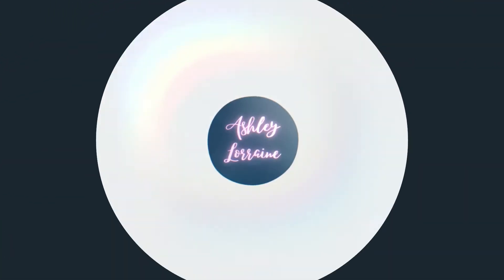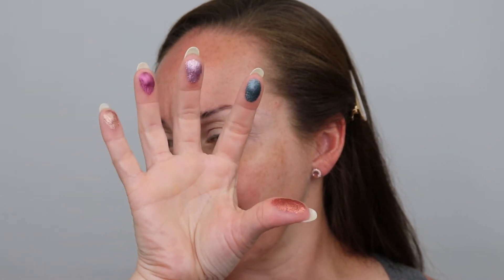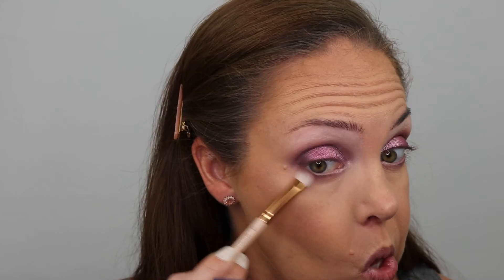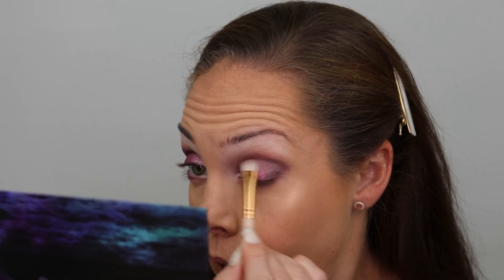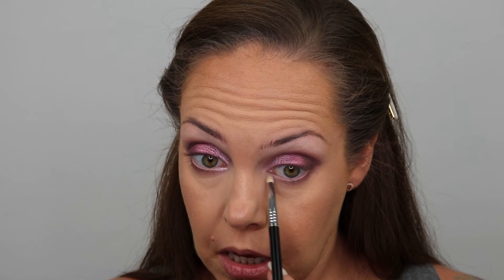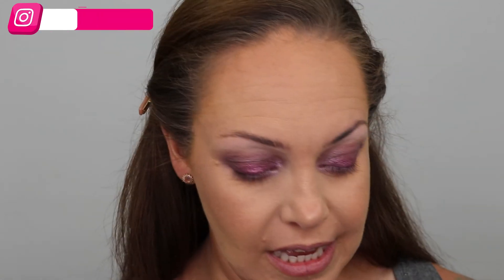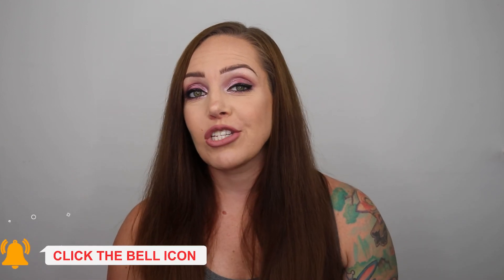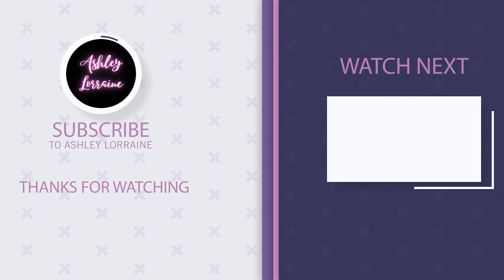New Makeup l Sydney Grace x Temptalia Pt . 2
I just wanted to play with some colorful eyeshadows and the best way to do that was to use the 2nd palette from the Sydney Grace and Temptalia collab.

If you want to check out the first Sydney Grace x Temptalia video you can find it

Yesstyle.com: ashley84
Dossier: ashleylorraine